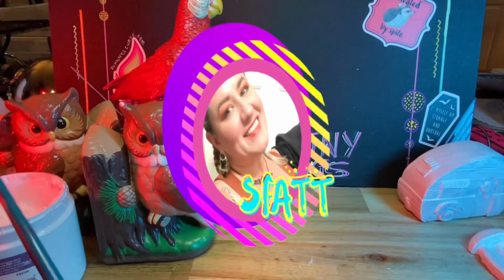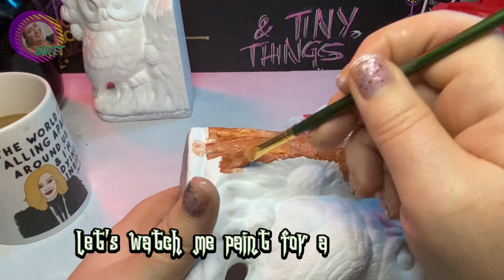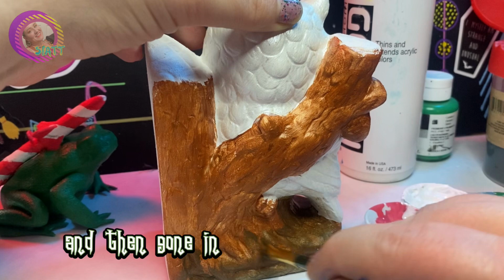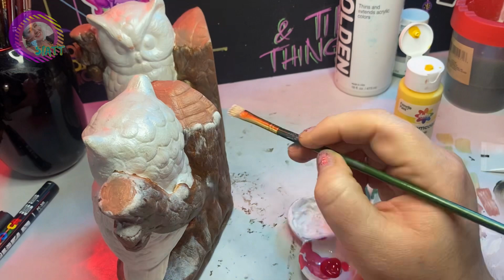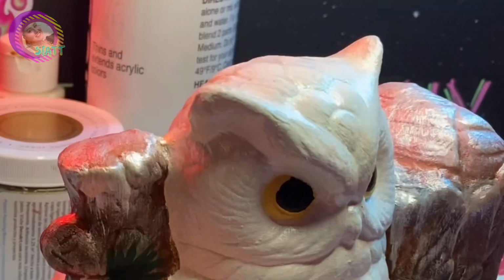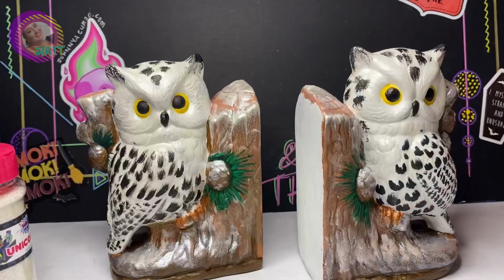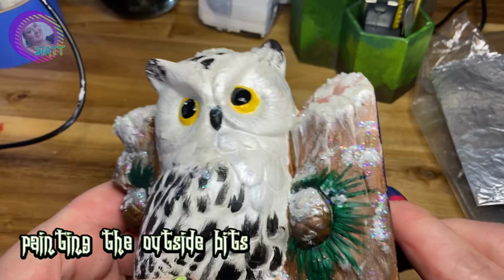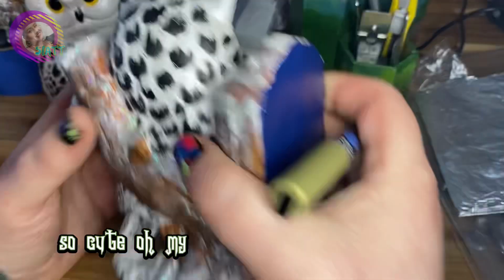Thrifted Bookends, From Bland Owl to Magical Hedwig! | Passable Repaint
Turning a thrifted set of owl bookends into magical snow owls from the world of Harry Potter. Repaint and glitter, oh my!